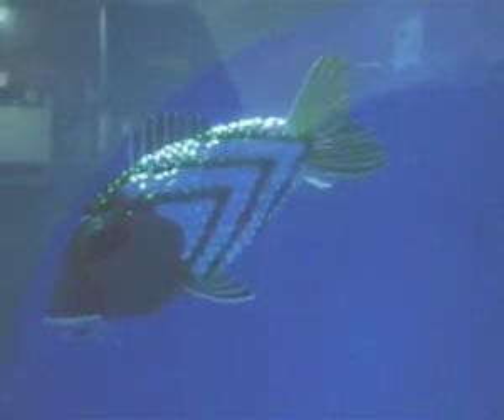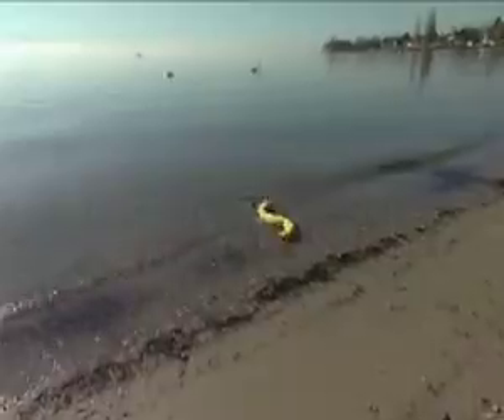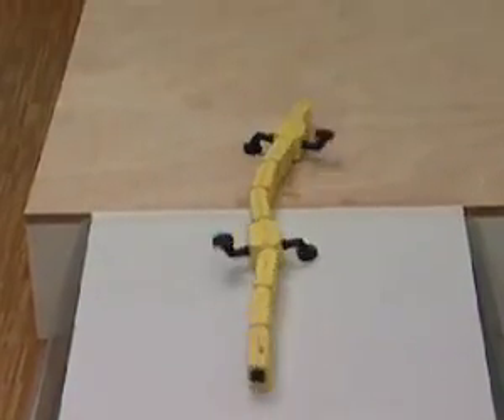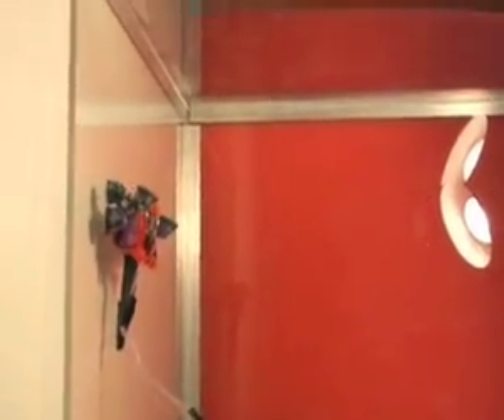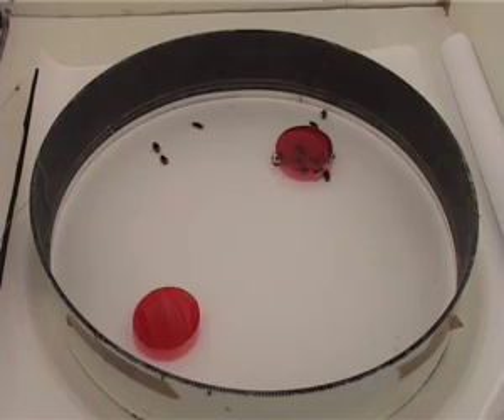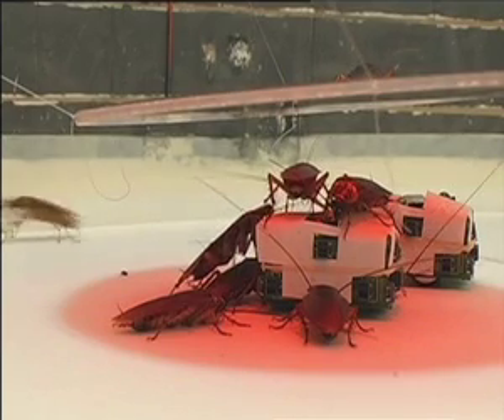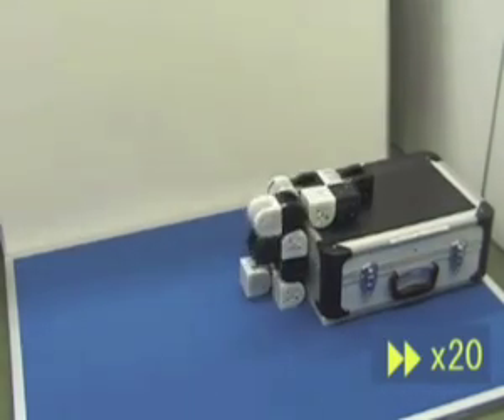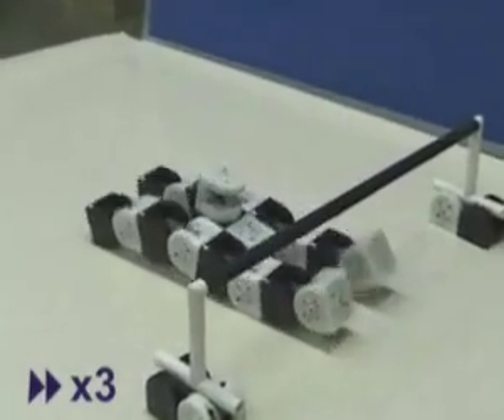Robots inspired by animals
Robotics researchers are increasingly turning to nature for inspiration.

Watch a robotic salamander, a water strider robot, mechanical cockroaches and some cool self-configuring robots.

Footage courtesy of: University of Essex, Ecole Polytechnique Federale de Lausanne, Carnegie Mellon University, ULB-EPFL, Tokyo Institute of Technology, National Institute of Advanced Science and Technology (AIST).